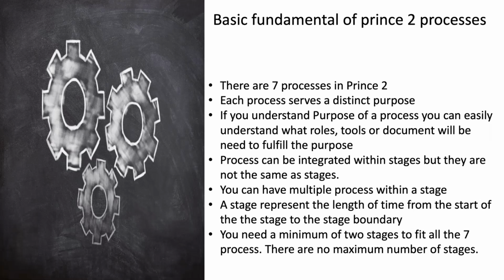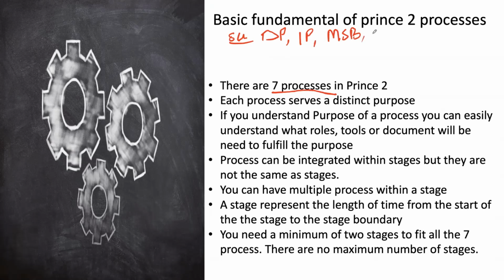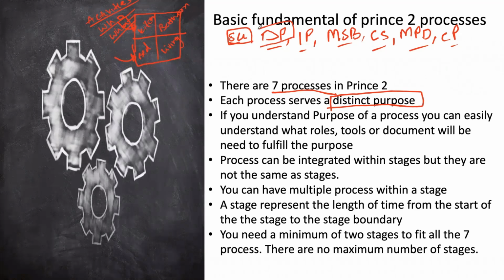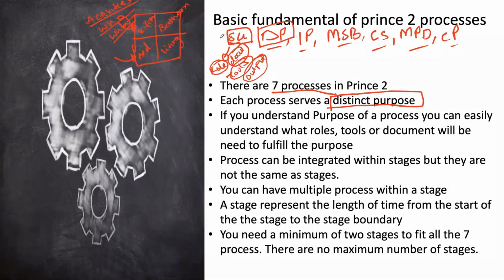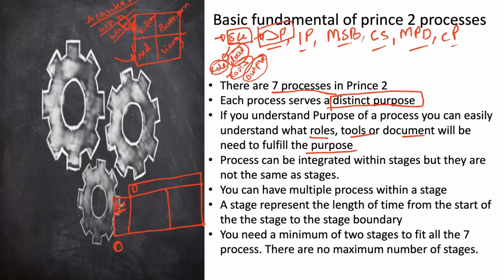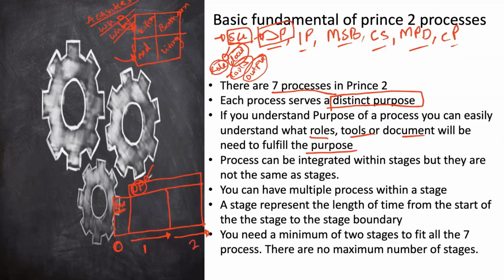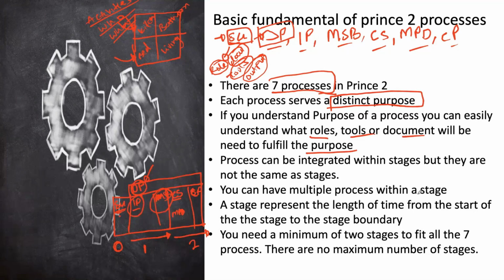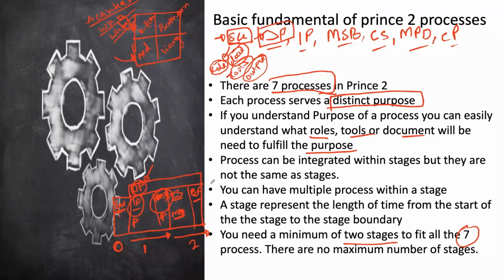Ep 2 of Introduction to Prince 2 Processes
PRINCE2 project management is a process-based approach focusing on organization and control over the whole project, from start to finish. That means projects are skillfully planned before kickoff; each stage is structured throughout and closes when the project concludes. Prince 2 belongs to a family of waterfall methodologies such as APMP and PMP, which focuses on a sequential way of planning a project.

The PRINCE methodology was initially developed in the late 1980s as a way for the U.K. government to manage IT projects. In 1996, a team of project management specialists and public and private organizations reviewed and updated the approach to make it more widely applicable to various industries. Thus, the new and improved PRINCE2 was born.

Purpose of the Course

This course is intended to give you a birds-eye view of the Prince2 processes

By the end of this course, you will understand how the purpose of each Prince2 and how they interact with one another

You will be able to create and understand the process map and how to use it in a project.

Course Outline

Fundamentals of prince2 Processes

Prince 2 processes and their purpose

Pre-project

Starting up a project process

Directing a Project Process

Initiating a Project Process

Managing stage boundary

Controlling a stage

Managing product delivery

Closing a project process

Pre-requisite for the course

There is no pre-requisite for the course

This course is directed at those currently engaging in project management or wishing to embark on a project management career.

Join the course and begin your Prince 2 journey